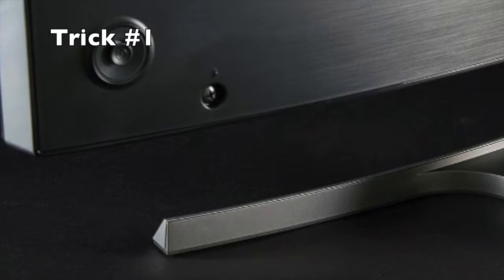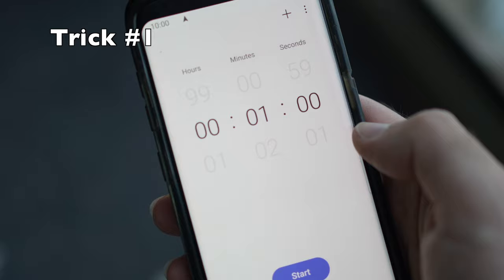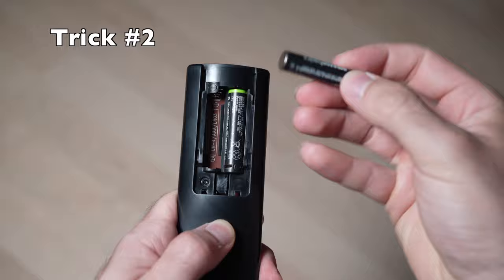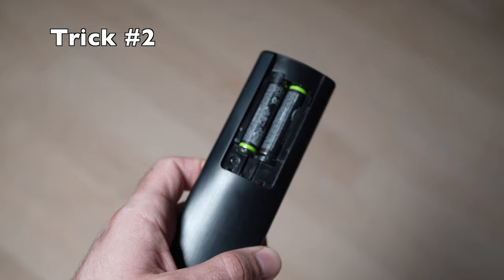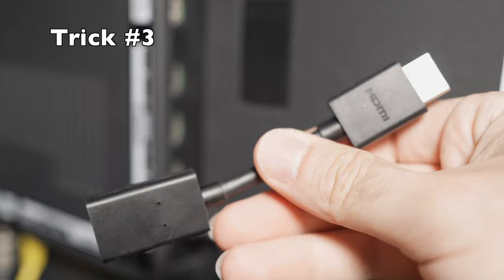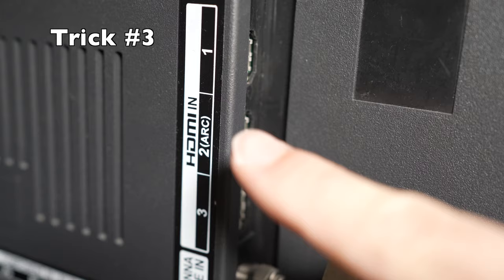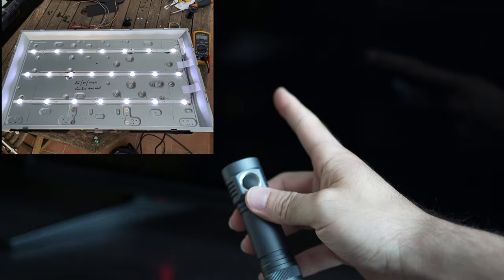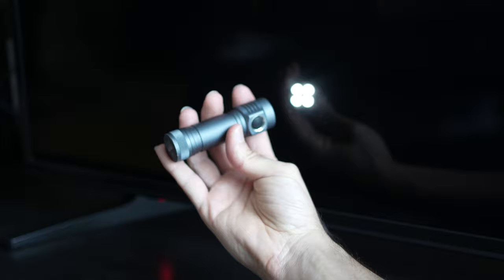How to Fix Your JVC TV That Won't Turn On - Black Screen Problem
Quick tutorial where you will learn how to fix your JVC smart TV (or not smart tv) that won't turn on. If your television screen stays off when you are trying to turn it ON, then this may repair it. This could be done in less than 3 minutes and could solve some problems you were having. Step by step method easy to follow where I show you how to fix this trouble.